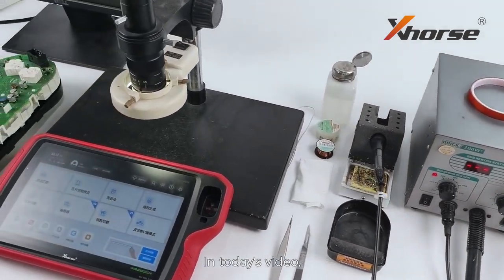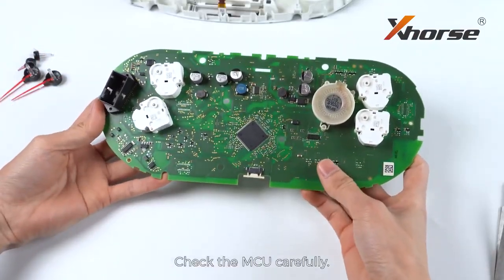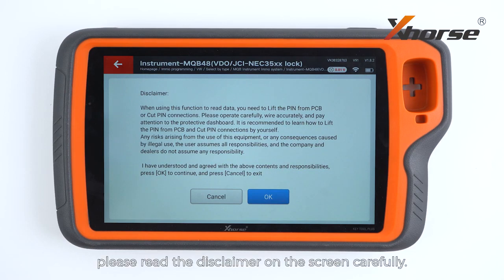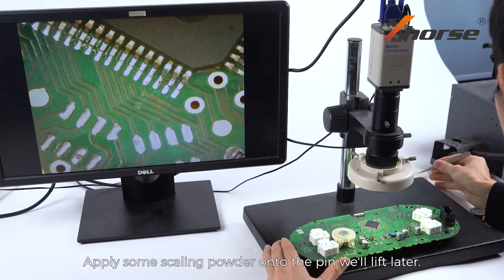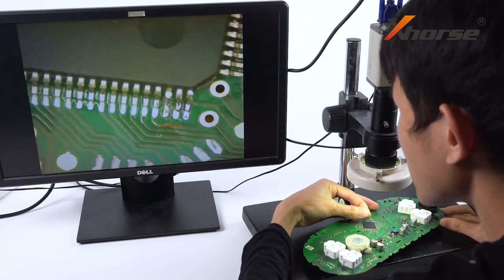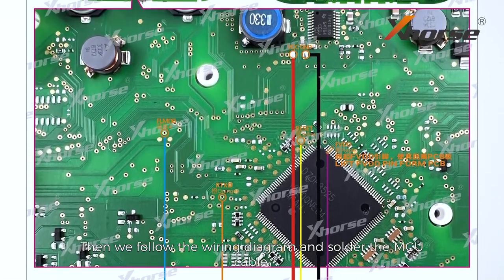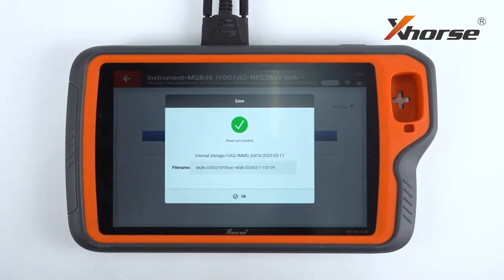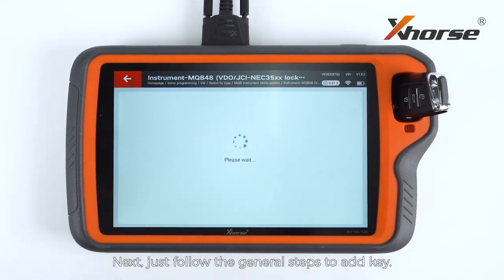Read MQB Locked NEC35xx Using Xhorse VVDI Key Tool Plus- EOBDTool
This is a video about how to read MQB48 NEC35XX instrument cluster immo data and add key with Xhorse VVDI Key Tool Plus.